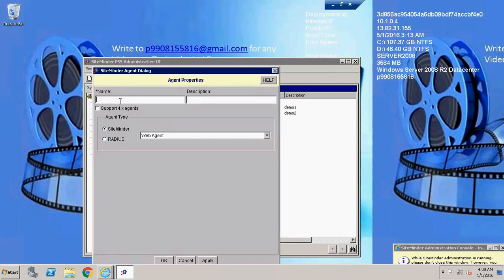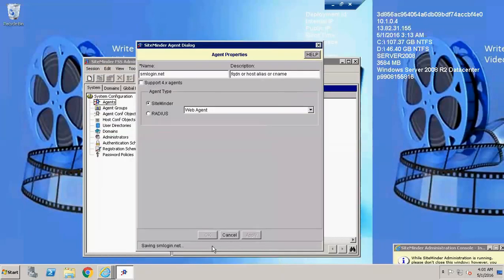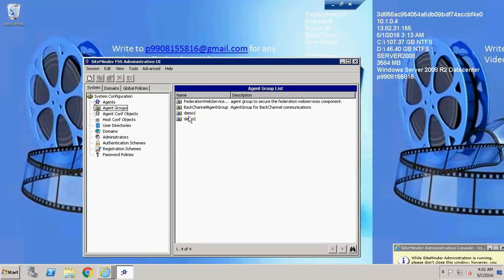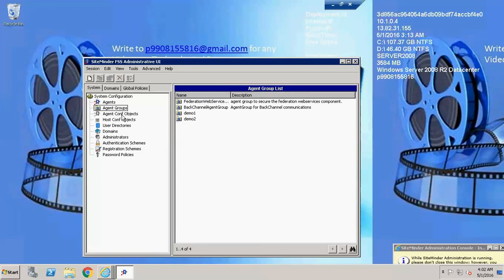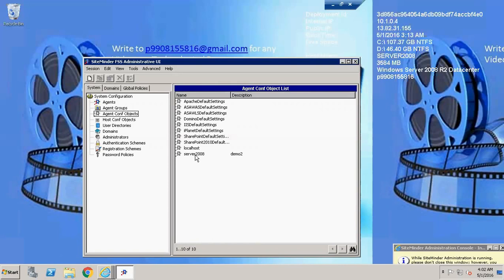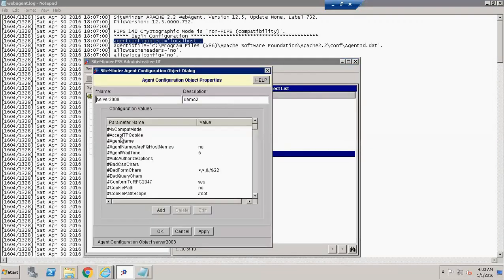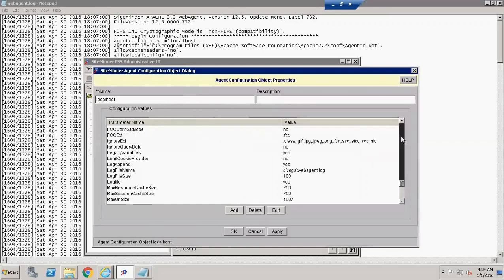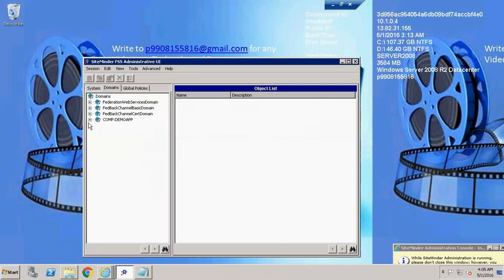Siteminder Agent, Agent Group, ACO